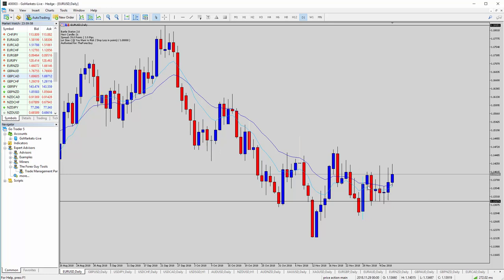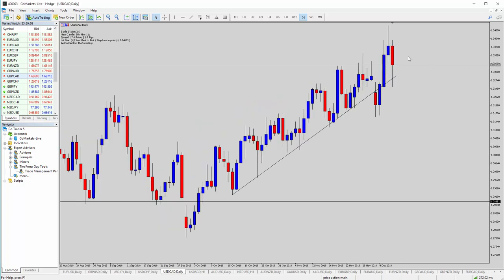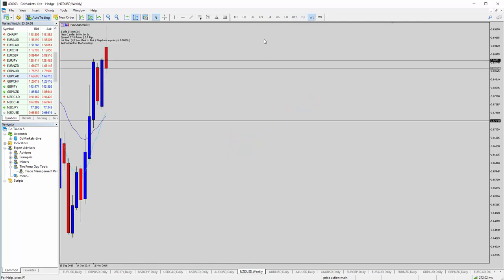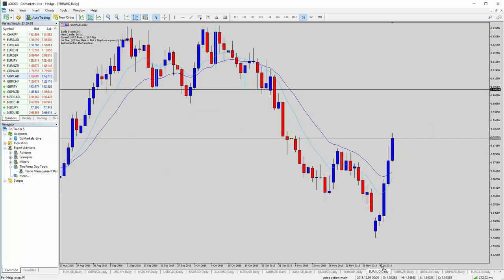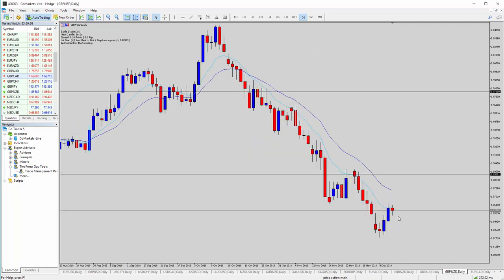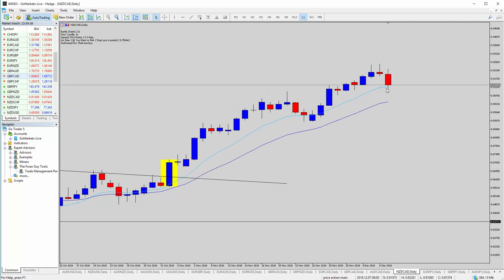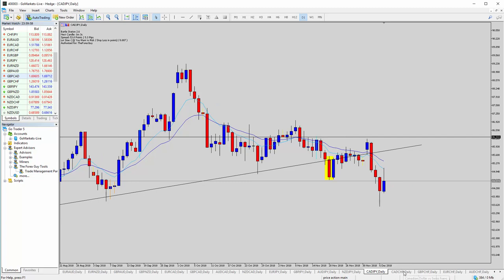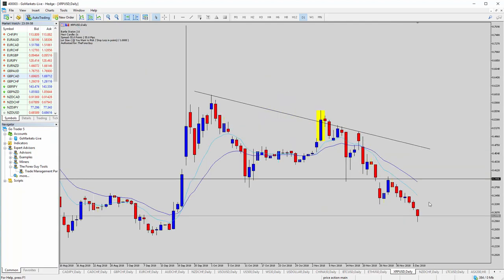weekly commentary 08 12 18